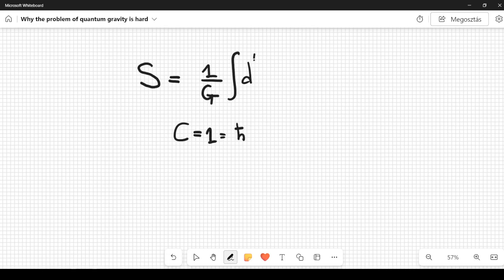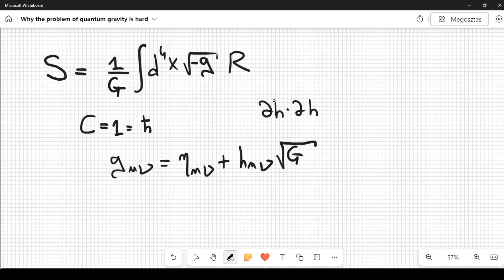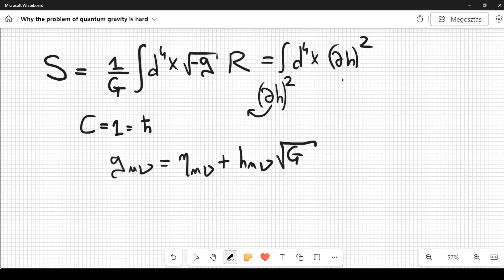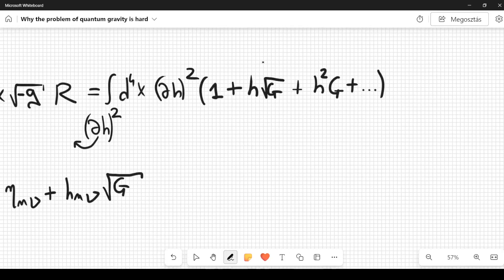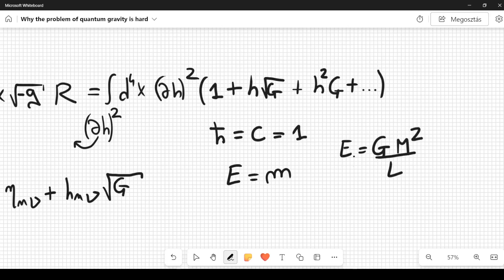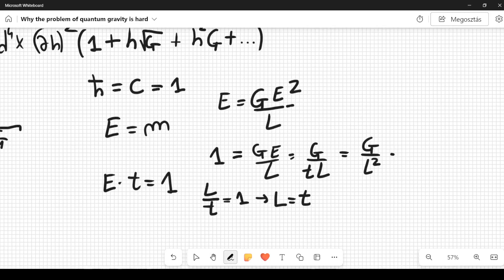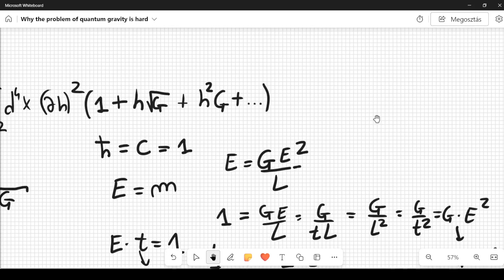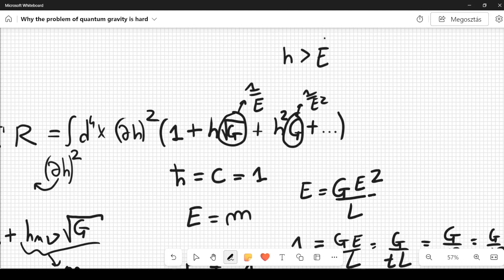why is quantum gravity so hard?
Why is quantum gravity so challenging?
Quantum gravity seeks to unify quantum mechanics and general relativity, but it faces profound difficulties due to its mathematical structure.
At its core lies the Einstein-Hilbert action, which describes gravity as a geometric theory. Using natural units, the strength of gravitational interactions is tied to the Planck mass, an extremely large energy scale.
Small perturbations around flat spacetime reveal that the theory involves an infinite series of interaction terms. These terms grow increasingly significant at higher energies, making the theory harder to interpret.
The main obstacle is that gravity, in its quantum form, is a non-renormalizable theory. This means that the infinite divergences it produces cannot be consistently managed with a finite number of adjustments, posing a fundamental challenge to developing a complete and predictive framework for quantum gravity.
This post was inspired by professor David Tong’s notes.